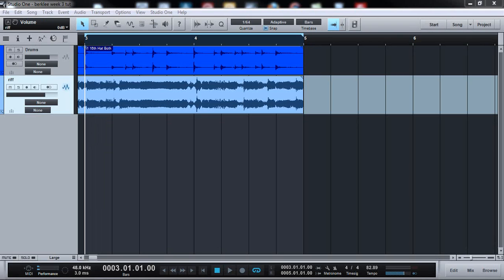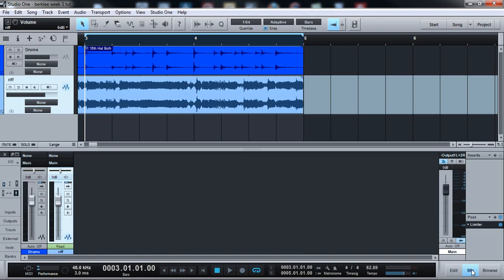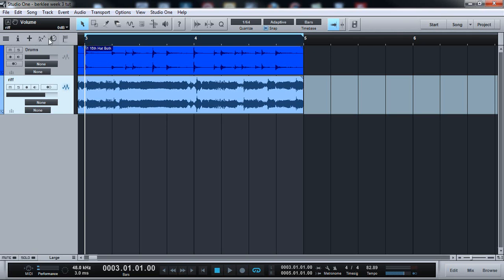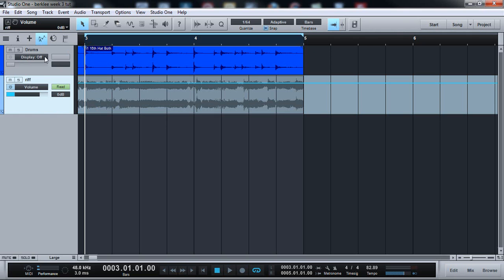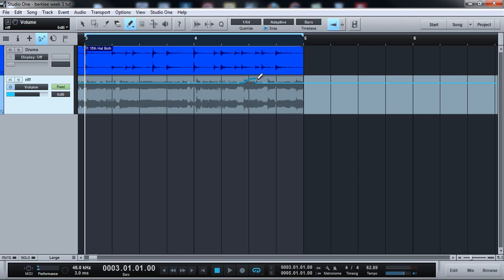Automation in Studio One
This tutorial is on Automation in Studio One, this tutorial was made as a assignment for the Introduction to music production online course.